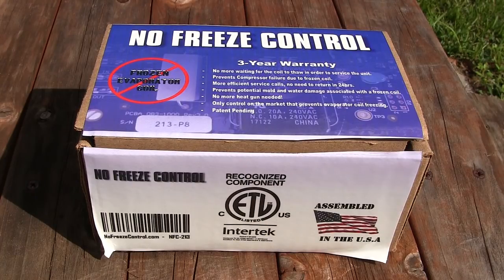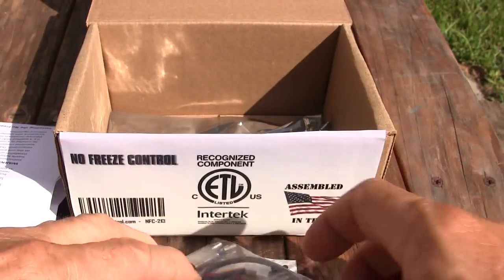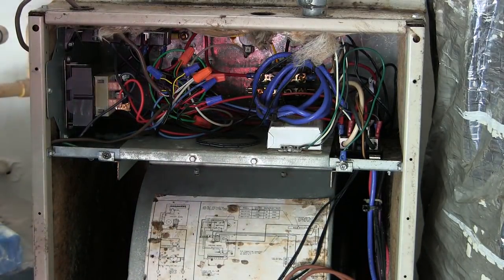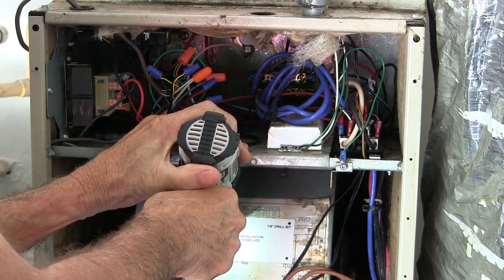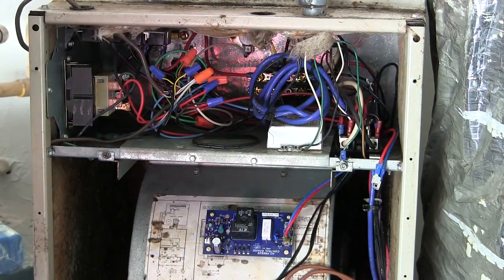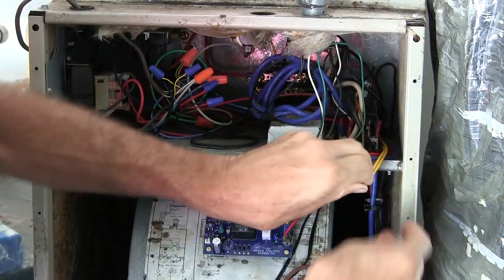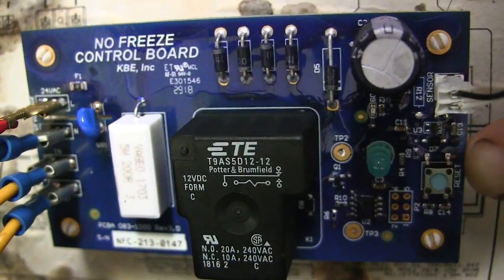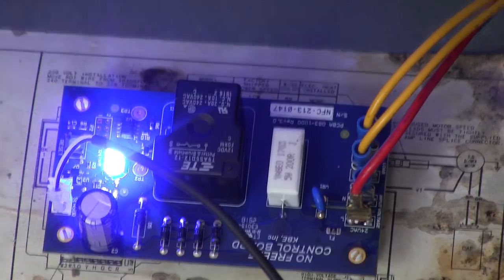No Freeze Control by KBE, Inc.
The No Freeze Control is the first safety control of its kind that stops an evaporator coil from freezing permanently. Once a technician presses the reset button to restore power, the unit can be diagnosed and serviced immediately. For more information and to view other videos on this product, please visit us

DFm8fbhU6c8EhwFAXy2MjA5MDGnBbJBntg